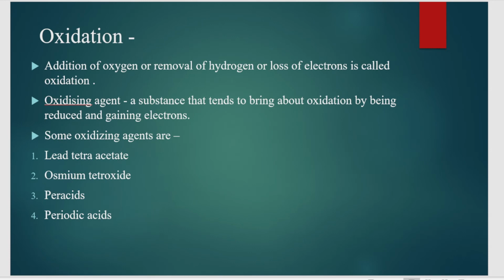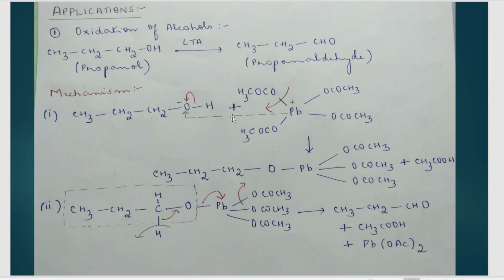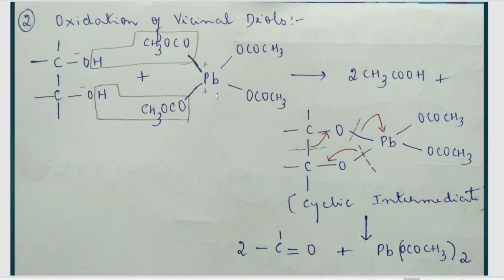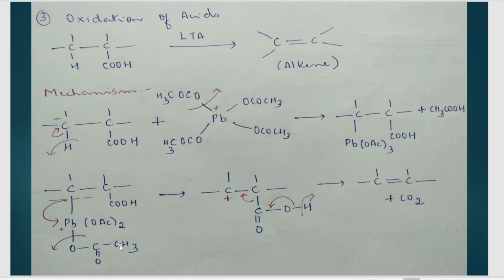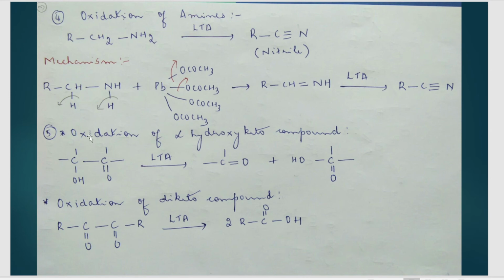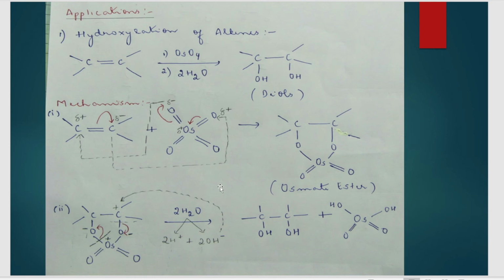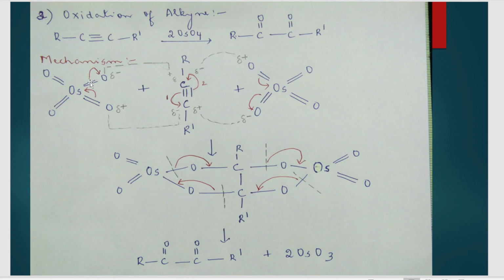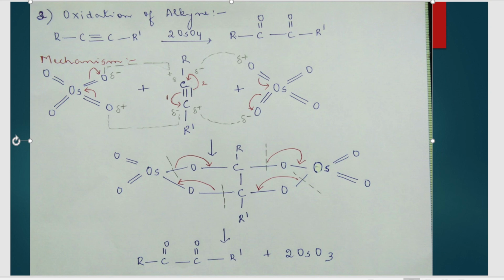oxidation reaction (class 1)- LTA and osmium tetroxide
Topics covered : oxidation, oxidising agent, lead tetra acetate and osmium tetroxide as oxidising agents.